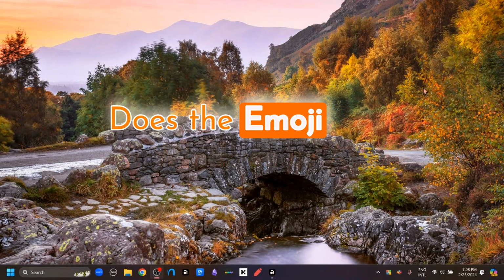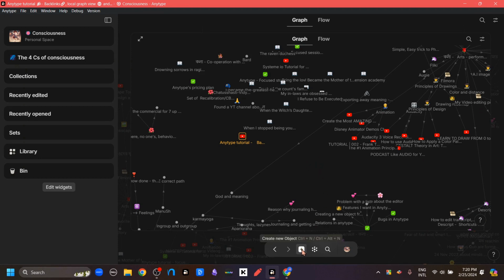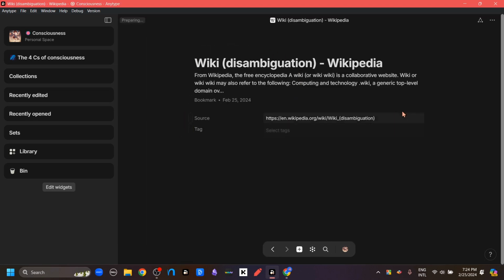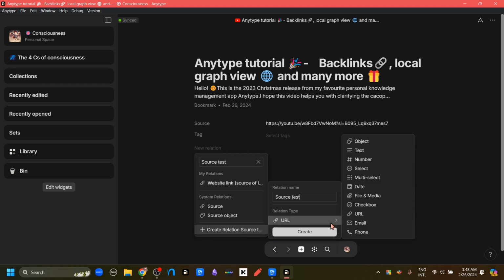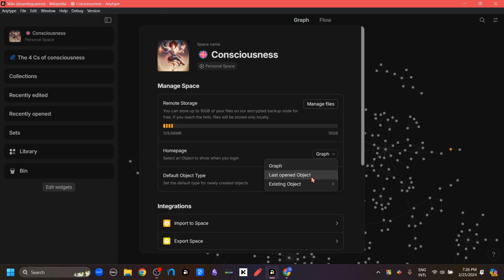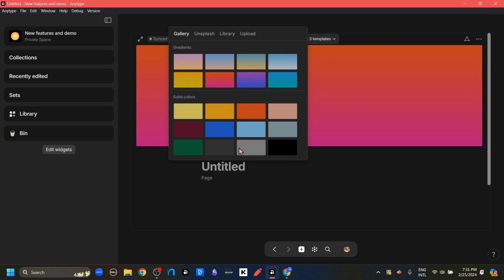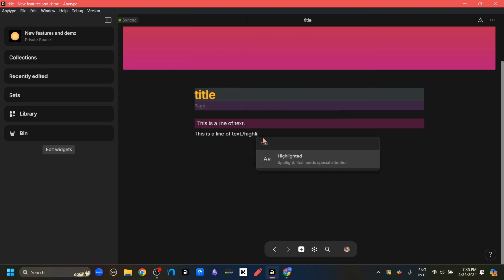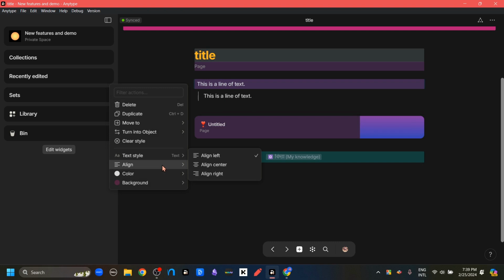Anytype review - Visualisation options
Hello ! 🙏
Here are some visualisation features in the locally stored, P2P syncing, e2E emcrypted PKM app  🥰 Anytype.

Hope this can help you with onboarding or just accompany you as you relax.

Good-day

Chapters/time-stamps 🗺️📍
00:00 Intro - My 💝 visualization ft. in Anytype
07:55 Source of a thought
08:19 Focusing on one thing
09:31 Custom homepage
10:04 Default type
10:36 Most used types bar
12:00 Object level visualization
12:37 Object layouts
13:16 Text formatting
14:27 Unique (as far as I know) to Anytype
15:21 Embedded object formatting
16:38 Format relations
17:42 My thoughts, See you soon 😊